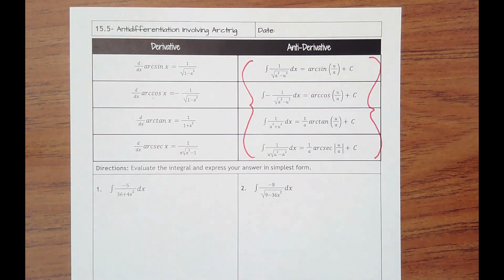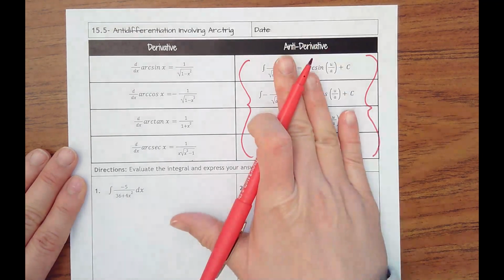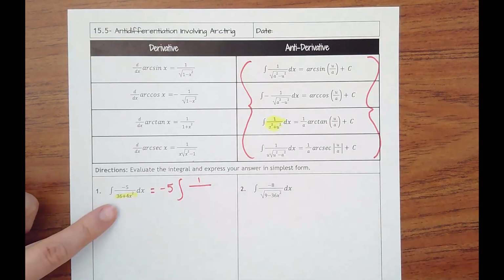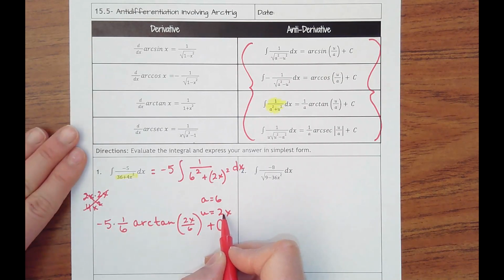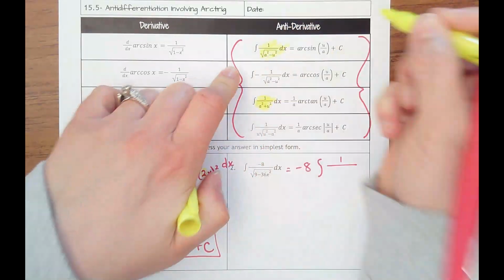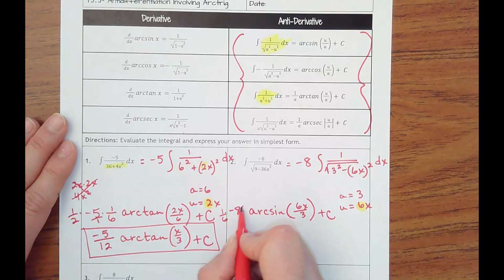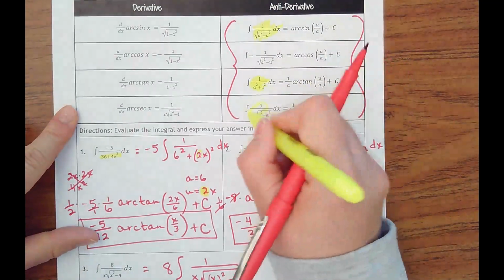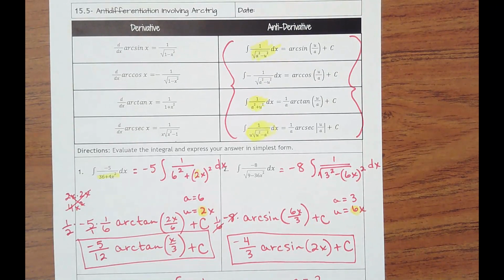15.5- Antidifferentiation Involving Arc Trig